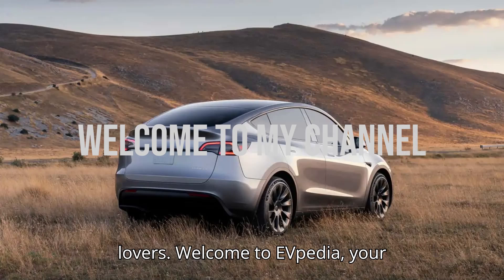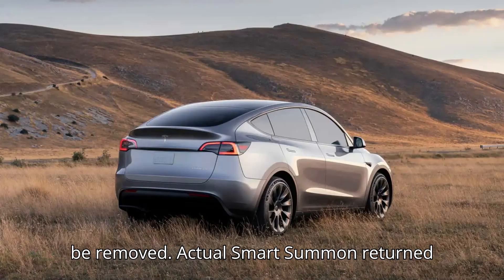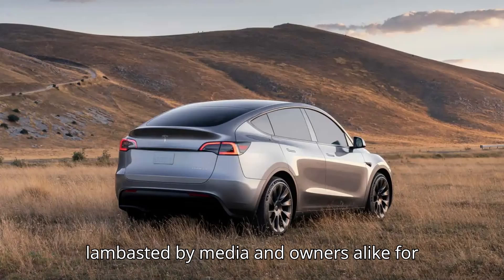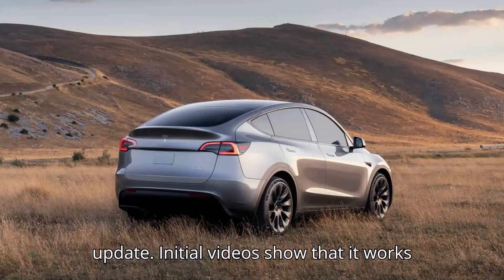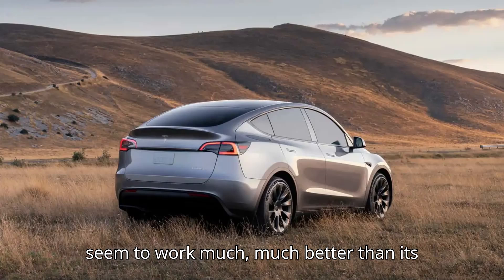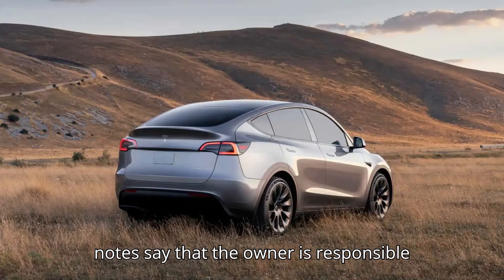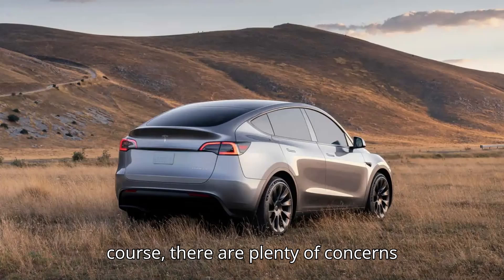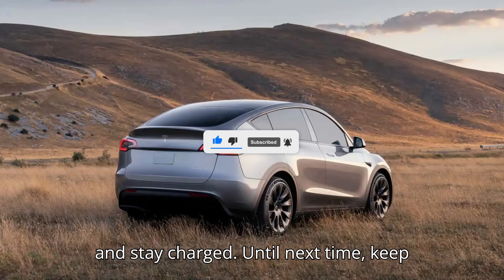Tesla's New 'Actual Smart Summon' Can Come To You, But Can't Park Itself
Tesla's "Smart Summon" is back and better than ever with the 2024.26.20 software update! After its initial launch flopped, Tesla reintroduced the feature on Labor Day, and this time, it works much better. With the new "Actual Smart Summon," your Tesla can navigate short distances to come to you or go to a target, but it still can't park itself. Powered by Tesla Vision's camera-based system, this update marks a significant improvement. Check out the new features and see how they compare to the previous version!